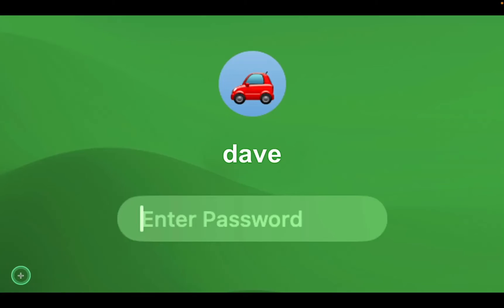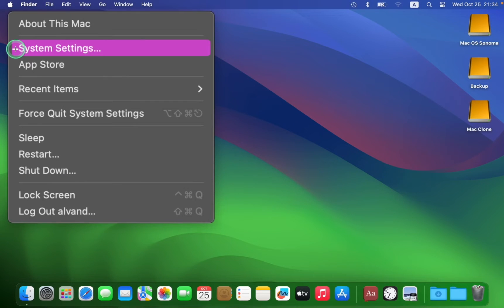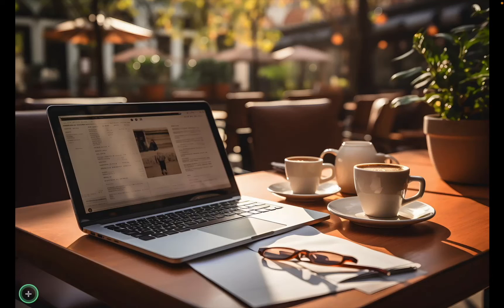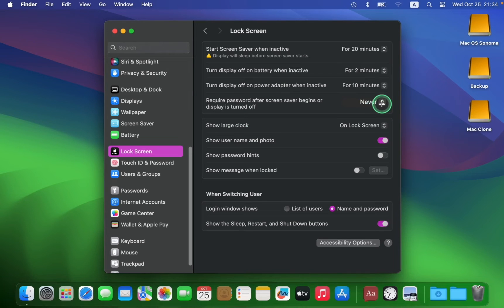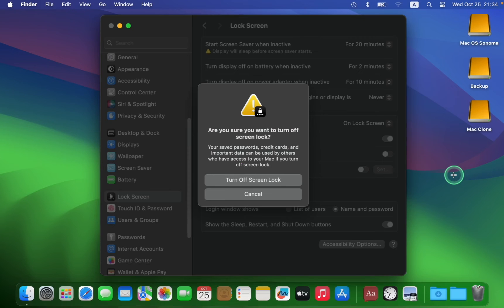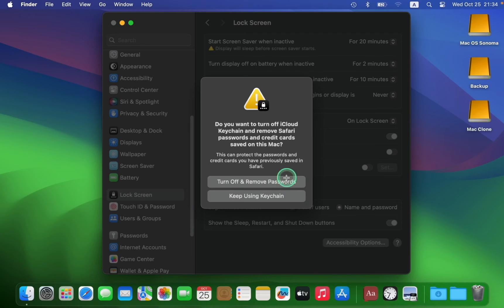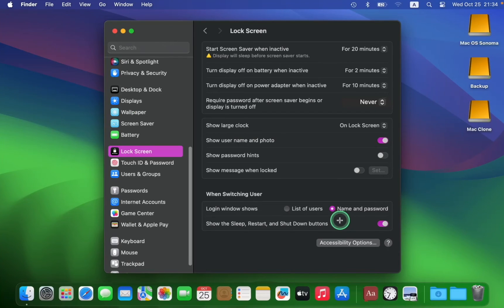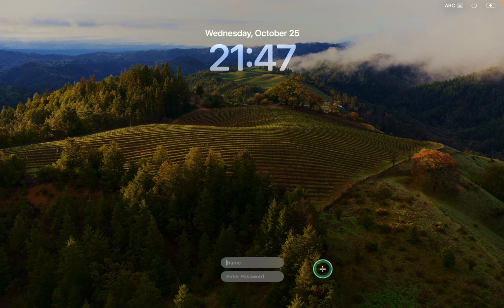Increase Mac Security - Disable Automatic Login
Welcome to my comprehensive guide on increasing your Mac security by disabling automatic login on macOS Ventura or Sonoma. Your Mac's security is of utmost importance, and disabling automatic login is a crucial step in safeguarding your data. In this video, we'll walk you through the process step by step, ensuring your Mac remains protected from unauthorized access.

This tutorial is easy to follow, even if you're not tech-savvy. You'll learn how to prevent unauthorized users from accessing your Mac without your permission, which is vital in today's digital world.

I’ll cover the reasons why automatic login can pose a security risk and guide you on how to disable it within minutes to maintain your online privacy and data integrity.

At the end of this video, you'll have the knowledge and skills to fortify your Mac's security, giving you peace of mind in an interconnected world.

CHAPTERS
00:00 - Introduction: Disabling Automatic Login on macOS Sonoma & Ventura
00:50 - How to Turn Off Automatic Login on macOS Sonoma & Ventura
01:50 - How to Use Lock Screen on Mac
02:40 - How to Disable Lock Screen on Mac